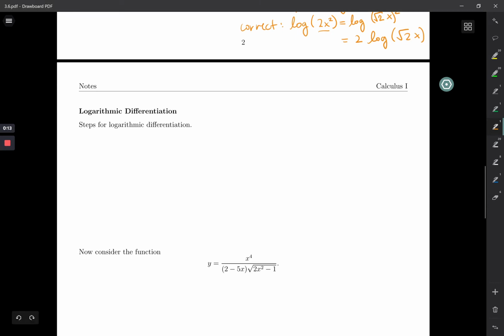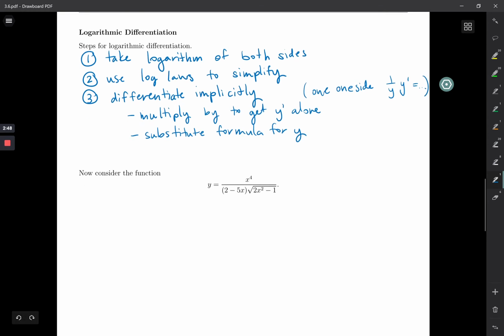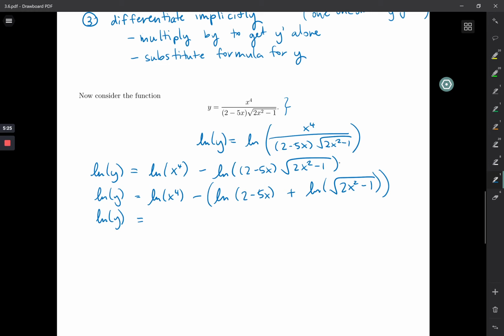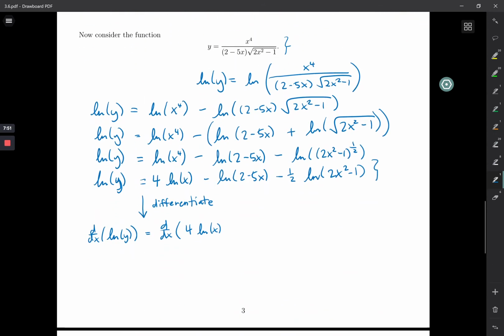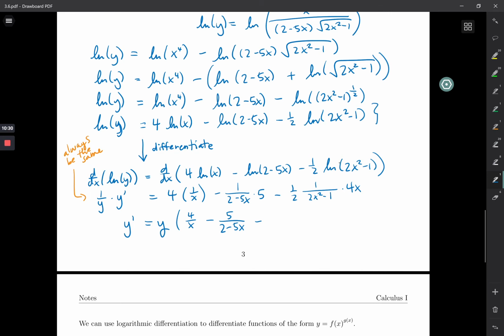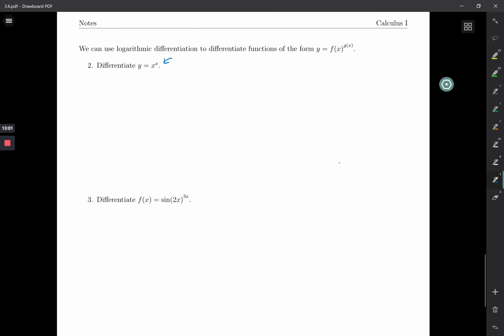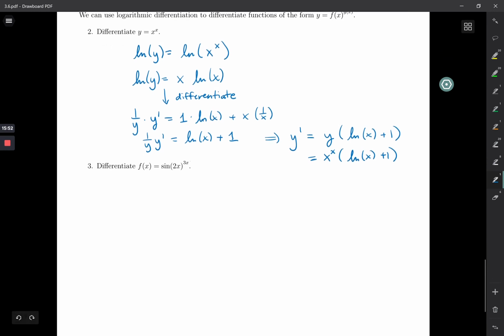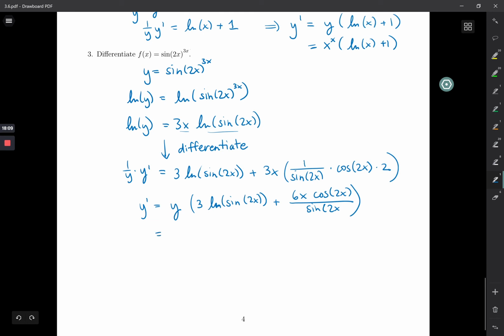3.6 Lecture 3